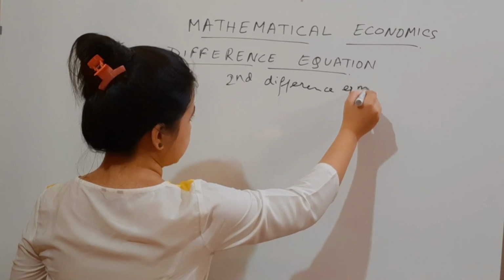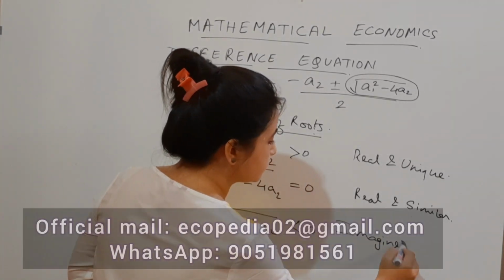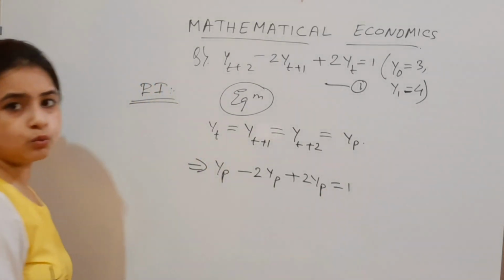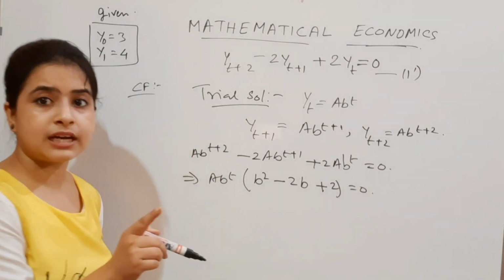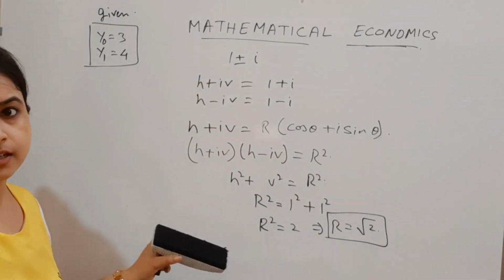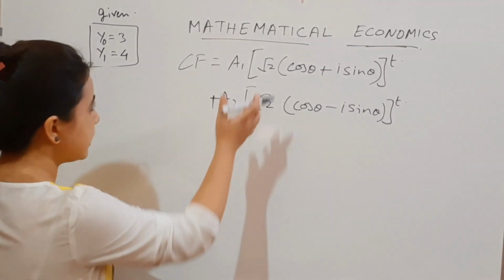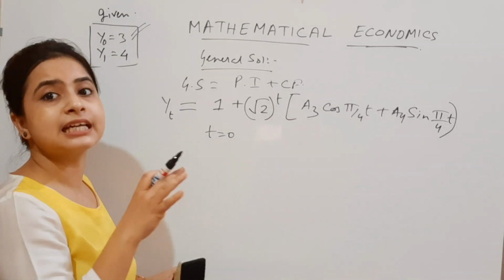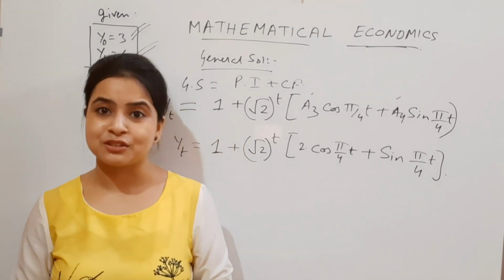77. DIFFERENCE EQUATION-Numerical Analysis | FIRST & SECOND ORDER| Mathematical Methods | Eco (Hons)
Difference equation is a very important part of mathematical economics, one should have  a keen knowledge when preparing for the competitive exams or for any entrance tests.
This video we try to explain each and every details of Difference Equation in extended form so that it is easier to understand and remember the concepts. In the first part of this video, we have covered the topic of Differential Equation and explained the crux.